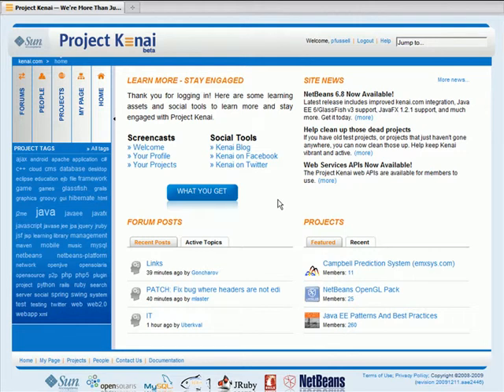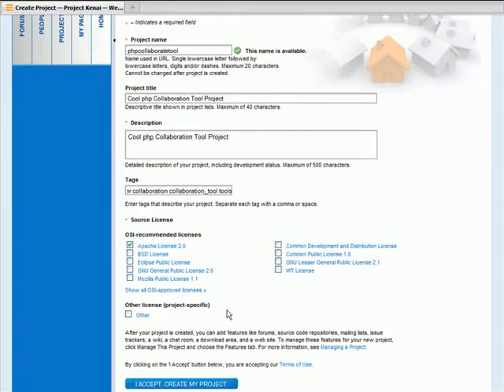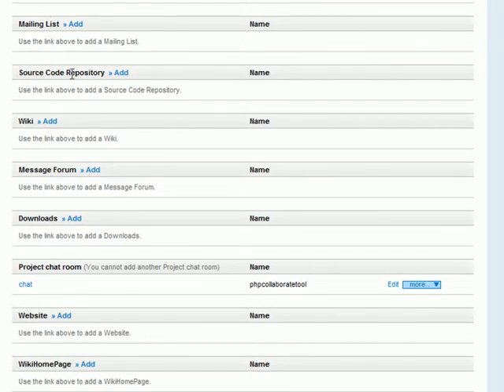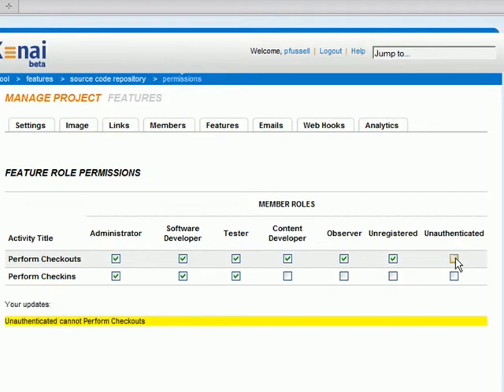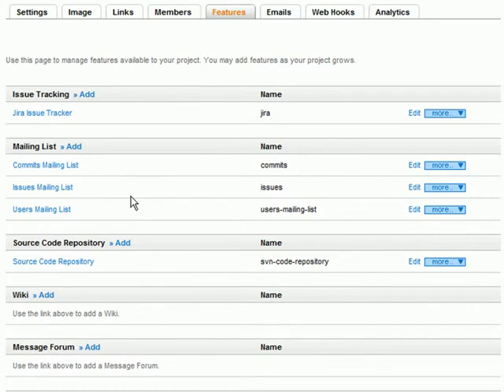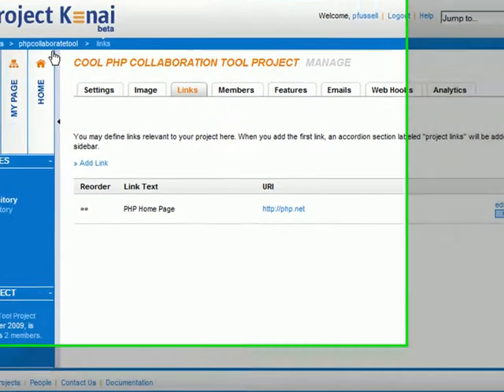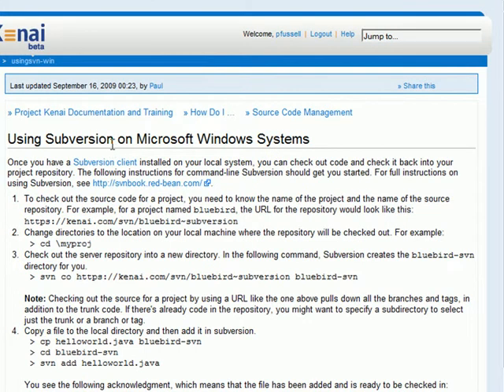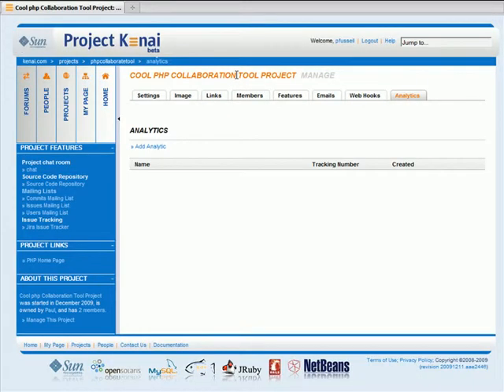Project Kenai: Creating and Managing a Kenai Project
A video tutorial showing a Project Kenai (kenai.com) member how to create a project and add features like bug tracking, email lists, and source control. Also shows how to add members, change member permissions and roles, and get assistance from the help documentation.